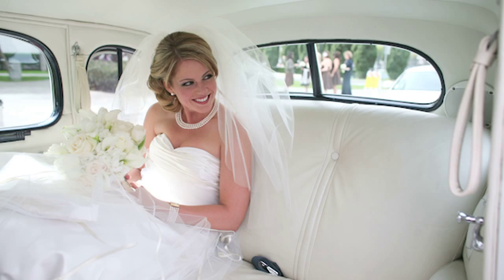Wedding Car Decorations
The decorations on the wedding getaway car can be fun, festive and tasteful by using balloons, shoe polish, floral wreaths and streamers. Creatively adorn the getaway vehicle, whether it be a car, motorcycle or bicycle, with helpful tips from a professional event coordinator in this video on planning a wedding.

Expert: Tara Wilson
Bio: Tara Wilson is the owner of Tara Wilson Events, a full-service event company committed to providing creative, well-executed and memorable events for individual and corporate clients.

Photos by Cunningham Photography, John Partridge Photography and Michael Graham Photography